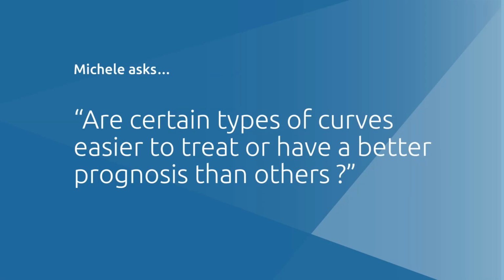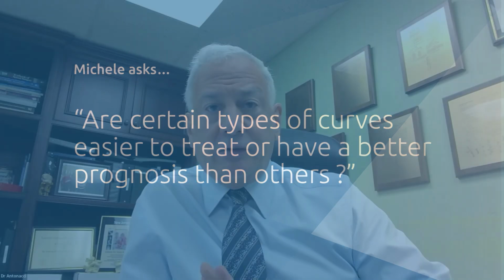Types of Curves for Better Prognosis for ASC Scoliosis Surgery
Are certain types of curves easier to treat or have a better prognosis than others? And so the answer clearly to that is yes. And the most significant factor is stiffness. So the very simple way of looking at scoliosis for the way we correct it with ASC is simply in terms of basically three types of curves.

Your thoracic curve alone, thoracic curve that extends down into the lumbar curve, or lumbar curve alone. So a one-sided type curve for either thoracic or lumbar. And then a double.

And the doubles are your S's. And the S's can be low or high, but they're basically an S. And as I've talked about in a lot of videos, they're not angulations like this. They're actually rotations.

And the scoliosis origin is the fact that as you're growing, the surface ligaments stay tight and contracted and force the spine to spin around it so it can continue to grow. And that's where I think a little bit of the misunderstanding comes along in terms of what's the optimal way to correct it. Well, the optimal way to correct it then is a three-dimensional correction, right? It's not just a tilt.

And then it's what technique is strongest at doing that. And I think over the last 12 years, we've developed a technique that is more powerful than by far VBT, which is the original technique. And that's actually now outpacing metal rods in terms of that three-dimensional correction by avoiding the downside of the junctional failures that come with metal rods or the long-term pain that comes with metal rods.

But getting back to the question of do certain curves have a better prognosis or easier to treat, it all comes from the origin, which is that contracture. So if you have a 90-degree curve or 70-degree curve or 50-degree curve, but it's very flexible, it really doesn't matter how big the curve is because it can be a 90-degree curve that bends down to 15 or 20. That's an easy curve to correct.

But if you have a 50-degree curve that only bends to 45, that's a tough curve to correct because it's so stiff. And it then comes down to how you can loosen it in order to get it corrected. And obviously, if you have a very flexible curve to begin with, there's not a lot that has to be done to loosen it.

It's already very loose, and we can loosen it a little bit more with the releases and taking the scar contractures out. And that allows it to get to that final correction. So the most important predictor of outcome is really the preoperative bend.

And we do get bend x-rays before the surgery to see how flexible they are. But the looser it is to begin with, the easier it is to treat and the better curve correction you'll get because it's also an indicator of the adjacent curves. So if you have a stiff middle curve and we're only treating the middle curve, those other curves are going to be reasonably stiff too and have limited ability to balance what we correct it to.

So the looser it is, the better it is, whether it's thoracic or lumbar or double. And then you can say, well, in terms of treatment categories, like under age 21 or under age 40. So those are categories where if you're under age 21, everyone bounces back easily from those kinds of surgeries.

Not everyone, I shouldn't say everyone, but it's a lot easier for a 15-year-old to bounce back than a 35-year-old. And so there are going to be some age restrictions going along there as well. So if you're under 21, that's the main group of patients.

21 to 40, another very successful group. You start getting above 50 and you're dealing with really stiff adult scoliosis, which is much more difficult, whether it's a metal rod or ASC to correct. And then I would just go back to the point of ASC's risk profile is much safer than metal rods from our data.

And so if you're a 45-year-old having a metal rod, you have significant higher risk than the 48-year-old having ASC, but it's the risk profiles related to age often. So anyway, I think I addressed that.